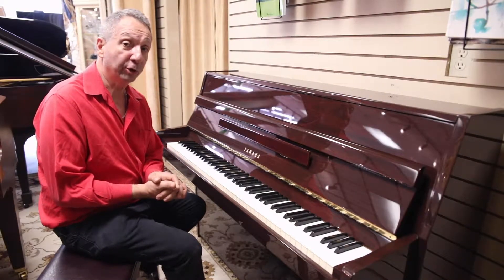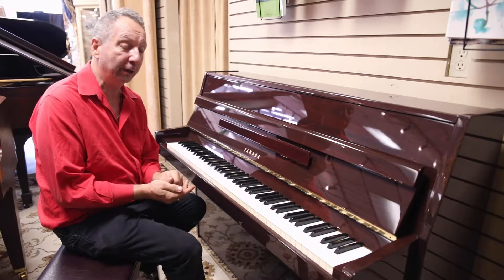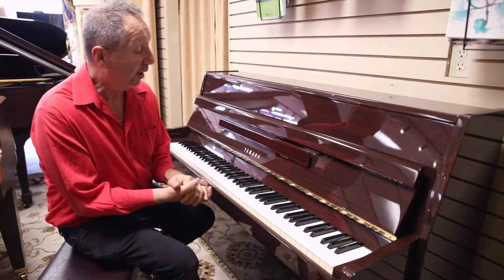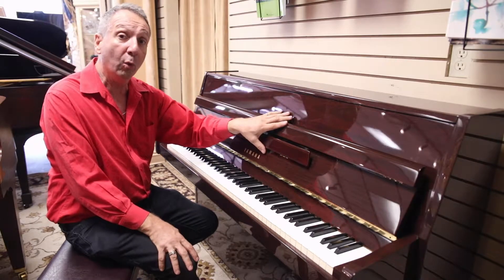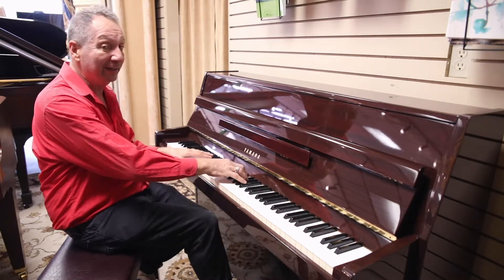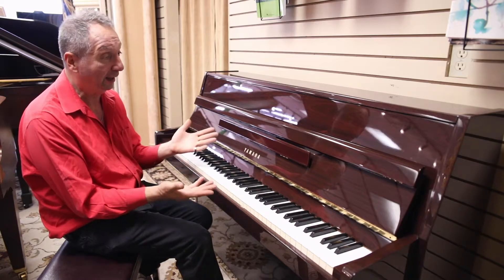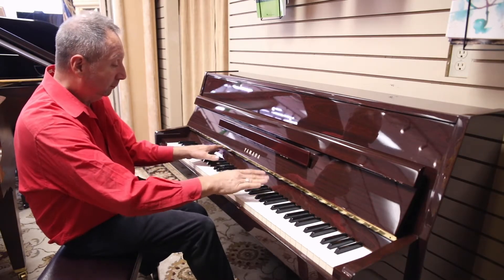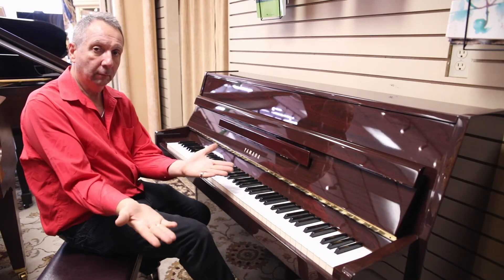Yamaha LU 11